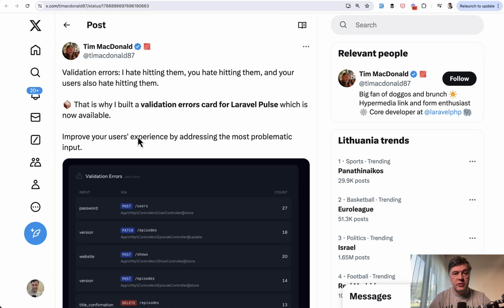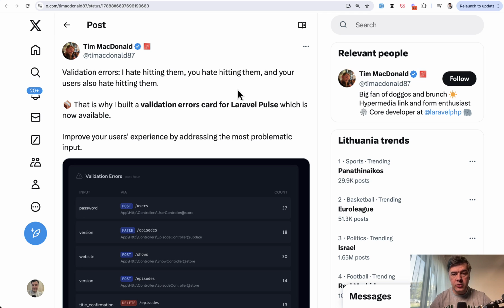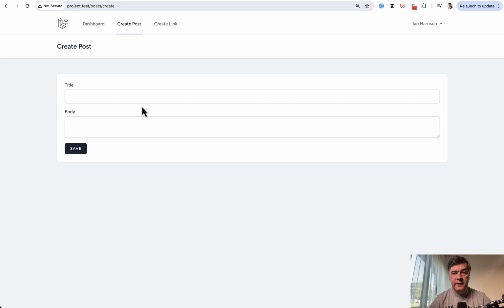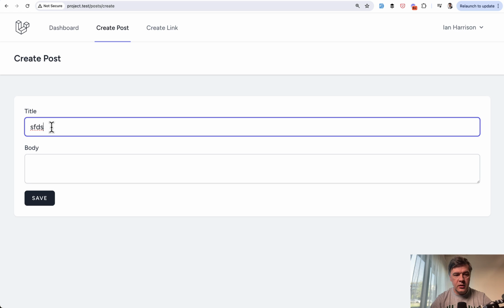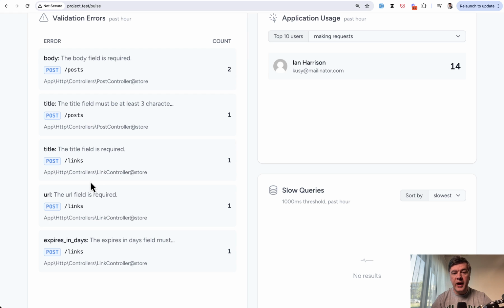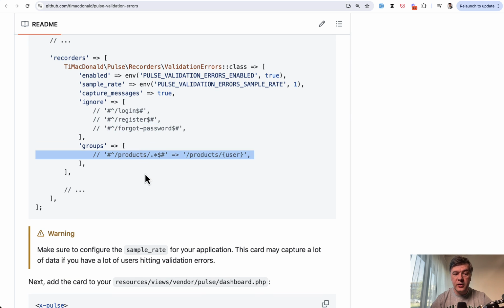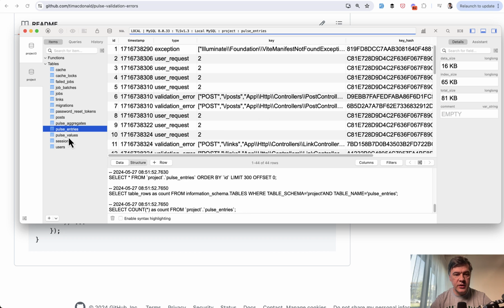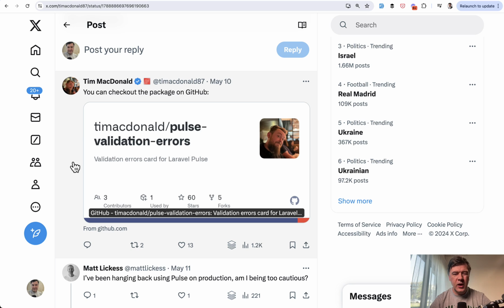Laravel Pulse Validation Card: Most Common Errors in Your Project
A new tool by Tim MacDonald, allowing you to monitor validation errors in your project.